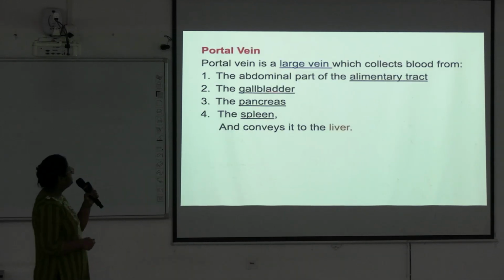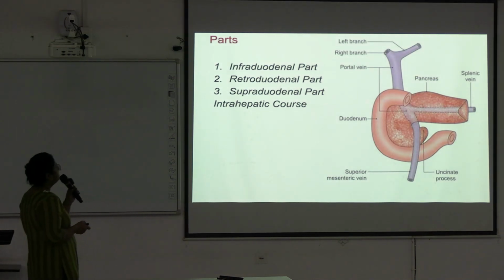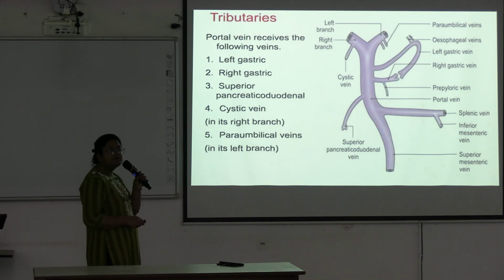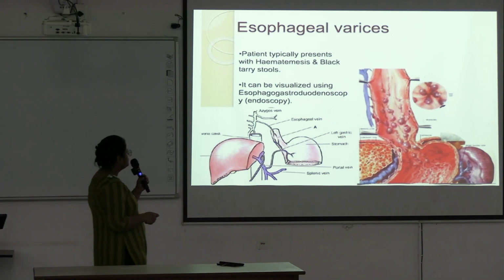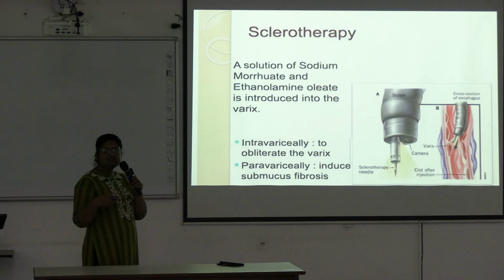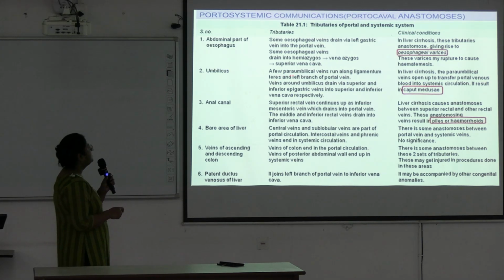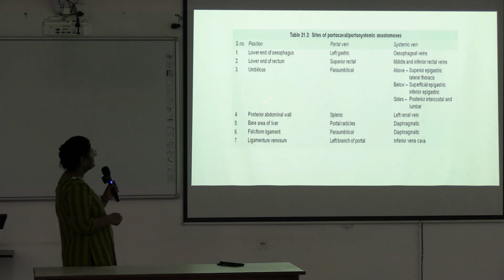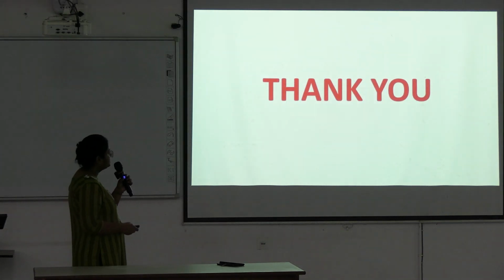Lecture On Portal Hypertension, Varices & Clinical Significance | MBBS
Explore the critical vascular anatomy of the portal venous system and the clinical importance of porto-systemic anastomoses with this in-depth medical lecture. This video covers the formation, course, parts, and tributaries of the portal vein, and details the major sites of collateral circulation that become vital in conditions like portal hypertension. Learn about the causes and consequences of increased portal pressure, including esophageal varices, caput medusae, hemorrhoids, and ascites, along with relevant treatment approaches.

Key topics covered in this lecture include:

The Portal Vein: Anatomy and Function [00:00]
Role: Collects deoxygenated, nutrient-rich blood from the abdominal part of the alimentary tract (stomach, intestines), gallbladder, pancreas, and spleen, delivering it to the liver for processing [00:08].
Unique Feature: A venous system that begins in capillaries (in GIT, spleen, etc.) and ends in capillaries (hepatic sinusoids) within the liver [01:16].
Formation: Formed by the union of the superior mesenteric vein and the splenic vein, typically posterior to the neck of the pancreas [02:08].
Parts of the Portal Vein: Discussed as infra-duodenal, retro-duodenal, and supra-duodenal segments [05:01].
Major Tributaries: Including the cystic vein (to the right branch) and para-umbilical veins (to the left branch) [08:21].
Porto-Systemic Anastomoses (Portacaval Anastomoses):
Definition & Importance: Connections between the portal venous system and the systemic venous system, providing alternative routes for blood flow (collateral circulation) when portal circulation is obstructed [10:32].
Sites of Anastomosis [29:33]:
Lower end of the esophagus (esophageal varices) [23:20].
Around the umbilicus (caput medusae).
Anal canal (hemorrhoids).
Retroperitoneal sites.
Bare area of the liver.
Portal Hypertension:
Definition: Elevated blood pressure within the portal venous system (normal pressure: 5-15 mm Hg) [10:45], [21:57], often caused by liver cirrhosis or other obstructions to portal flow.
Consequences & Clinical Manifestations [11:53]:
Esophageal Varices: Dilated veins at the lower end of the esophagus, prone to life-threatening bleeding.
Caput Medusae: Dilated para-umbilical veins around the umbilicus.
Hemorrhoids: Dilated veins in the anal canal [05:50].
Ascites: Accumulation of fluid in the peritoneal cavity.
Splenomegaly: Enlargement of the spleen.
Treatment Approaches for Complications:
Varices: Endoscopic band ligation, sclerotherapy [17:36].
Portal Hypertension: Portosystemic shunts (e.g., TIPS - Transjugular Intrahepatic Portosystemic Shunt; LeVeen shunt mentioned for ascites) [19:27].
This lecture is essential for medical students, anatomy scholars, surgical residents (especially general, GIT, and hepatobiliary surgery), gastroenterologists, radiologists, and any healthcare professional involved in the diagnosis and management of liver disease and portal hypertension.

On: ANATOMY by Dr. Madhumita Mahato
(MBBS Batch: 2024-25)
Conducted on: 21-03-25